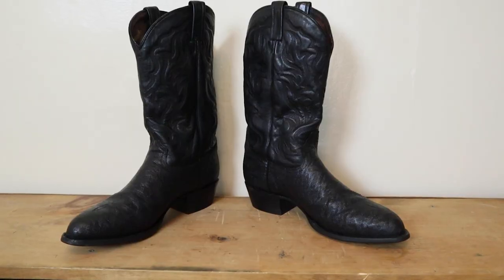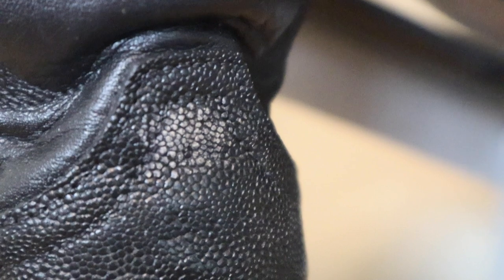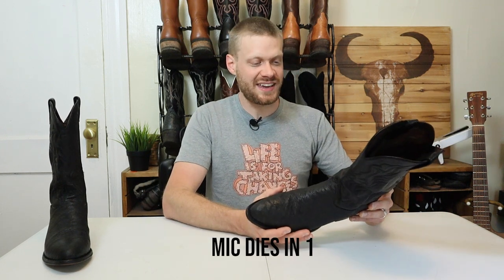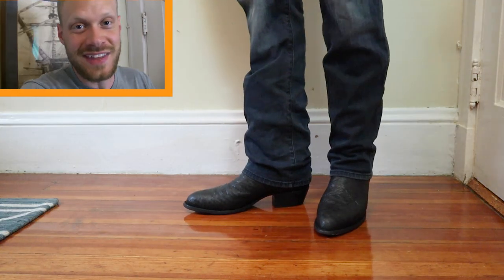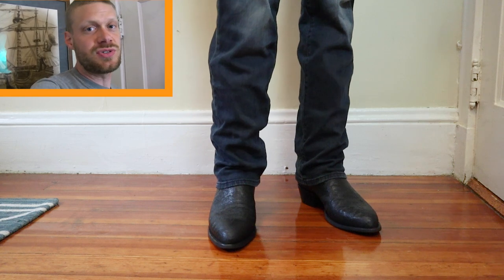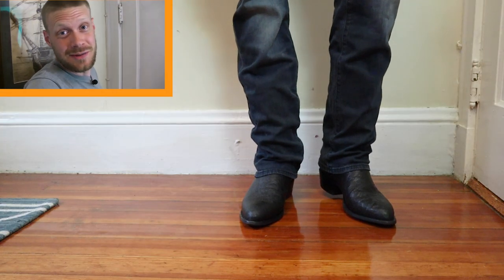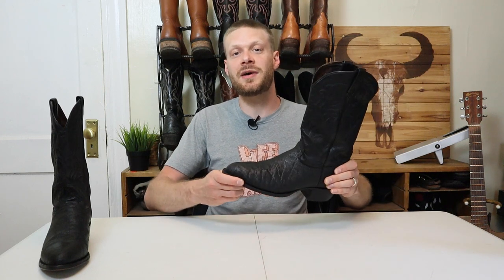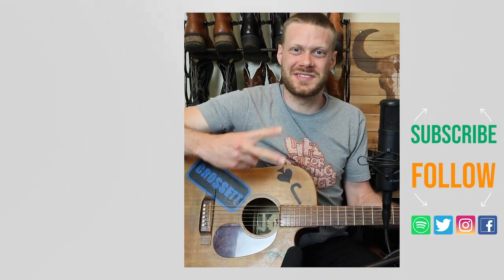These Tony Lama Elephant Boots Were Dyed Black by the Previous Owner!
Thanks to Cecil Boot Company for helping with the code.